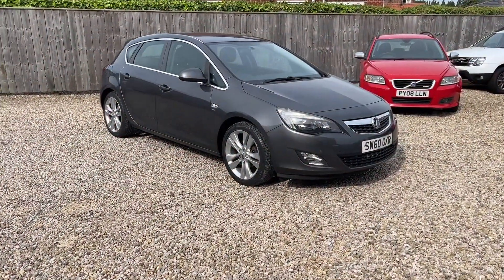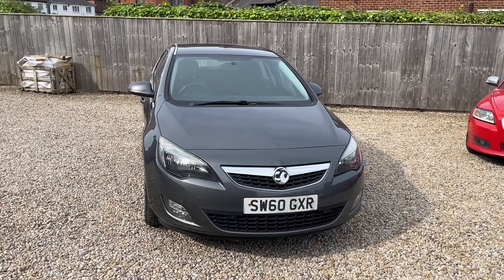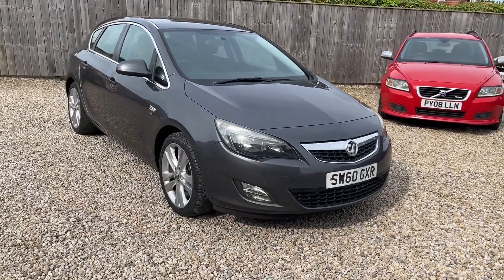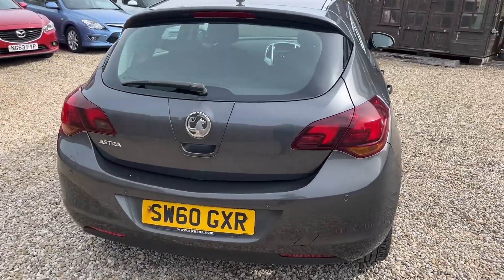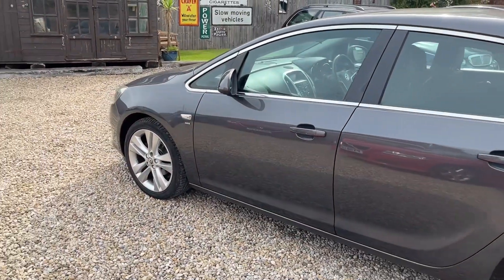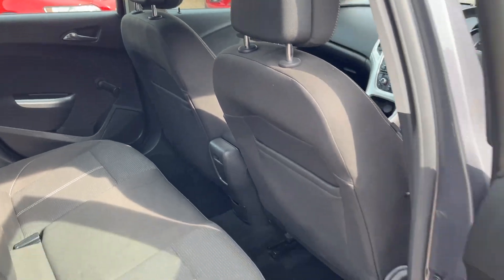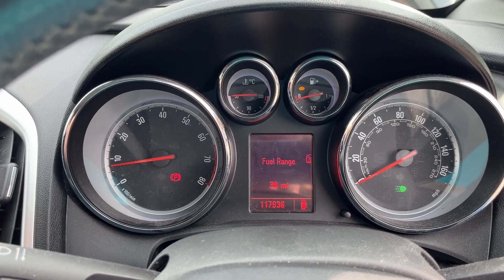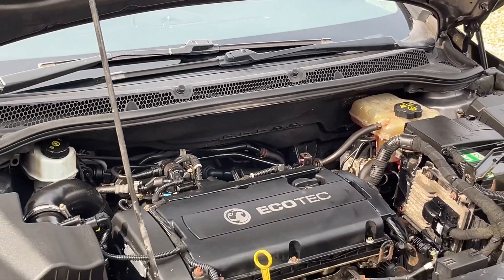60 Vauxhall Astra 1.6i 16V SRi 5 door